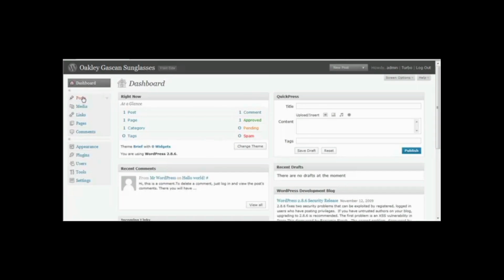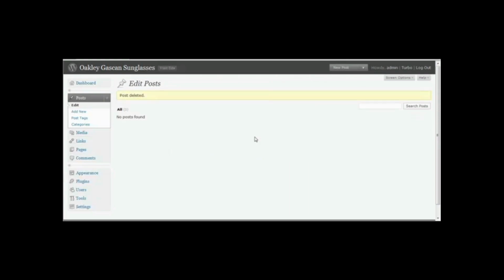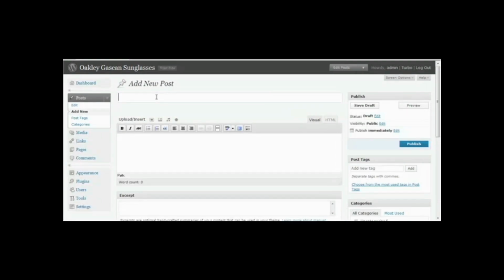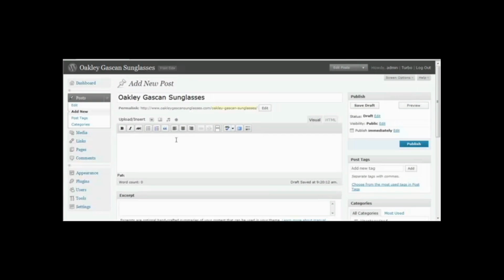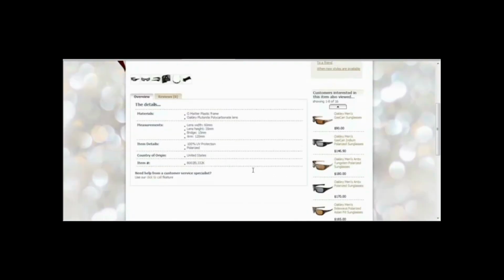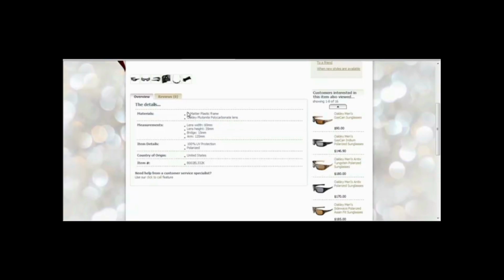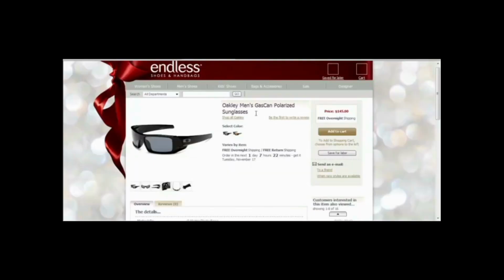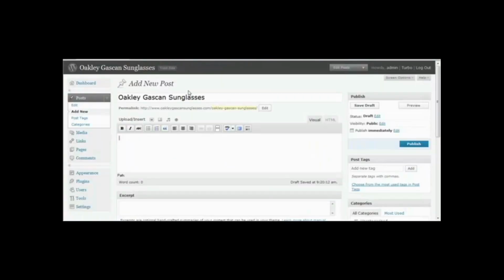500 $ Daily Earning From Amazon Affiliate marketing 11 how ,earn ,online ,best , Amazon .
affiliate marketing

amazon affiliate

amazon associates

amazon affiliate marketing guide

amazon affiliated marketing

online marketing

online amazon affiliate marketing

# amazon course in urdu

how to earn money from amazon

how to earn money from amazon in pakistan

amazon mobile work

amazon affiliate earning proof

amazon affiliate marketing course etc.

Why you Should Signup for Amazon Associates?
Amazon affiliate marketing
Amazon associates program (source: whats-online. Info)

Amazon Associates possess certain features that make it a pretty essential platform to sign up for all those who are looking to earn through affiliate marketing (Amazon).

1. Trustworthy Brand
The customers highly trust Amazon and don’t hesitate in making a purchase of any product from them. Apart from being trustworthy, Amazon is also convenient that makes it perfectly accessible for people.

2. Easy Startup Process
The startup process for Amazon Affiliate Marketing is easy. To easily integrate your website and blog, Amazon provides you with good software, widgets, linked images and other relevant resources.

3. Earn High Commissions
Amazon affiliate marketing
Earn high commission

By promoting high-priced products like gadgets and furniture, you can increase your chances of earning a higher commission.

4. Earn Commission on Additional Purchases
The consumer has a tendency to explore a range of products before making the final purchase. Similarly, on online shopping platforms like Amazon, the consumers also look through a lot more products.

Here is your chance of earning an extra commission. Apart from purchasing a product that you recommended, if the consumers purchased additional products through your link, you are entitled to get that extra commission for that.

5. Make optimal use of the Festive Season
The Holiday Season can be a great time to earn extra commission. The engagement and conversion rate increases drastically during the festive season. This can be a very profitable time for you in terms of commission.

How to Make Money from Amazon Affiliate Marketing?
There are various things that you need to do and know if you are serious about making money from Amazon Affiliate Marketing.

Passive Income

Online Business

Affiliate Marketing

Amazon

Online Marketing

Side Hustle

Marketing Strategy

Affiliate Marketing Income

Amazon Partner Program

Home Business

Affiliate Marketing Success

Online Earning

Digital Marketing

Amazon Affiliate Commission

Home-Based Business

Marketing Techniques

Online Advertising

E-commerce

Affiliate Marketing Case Study

Affiliate Marketing Results

Affiliate Marketing Secrets

Affiliate Marketing Scams

Affiliate Marketing Opportunities

Affiliate Marketing Products

Affiliate Marketing Training Programs

Affiliate Marketing Training Courses

Affiliate Marketing Agencies

Affiliate Marketing Companies

Affiliate Marketing Services

Affiliate Marketing Jobs

Affiliate Marketing for Stay at Home Moms